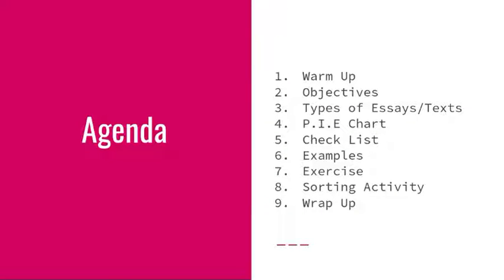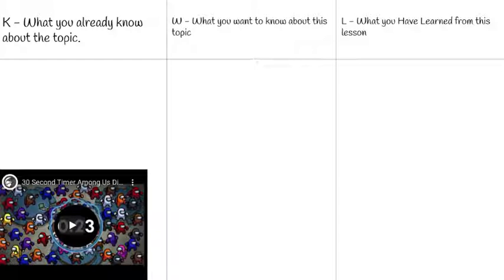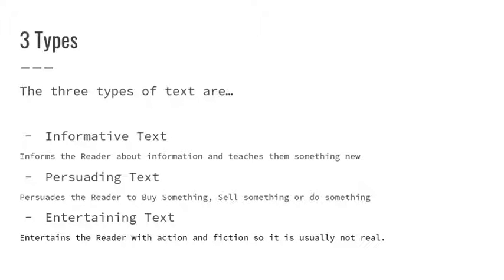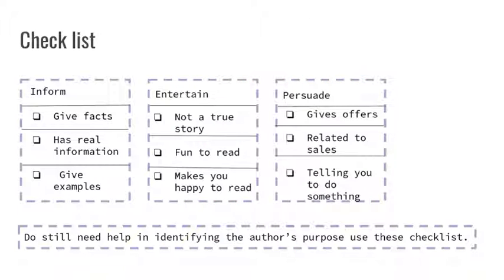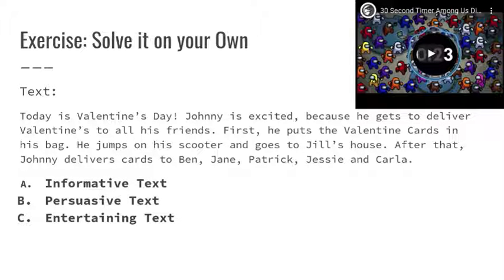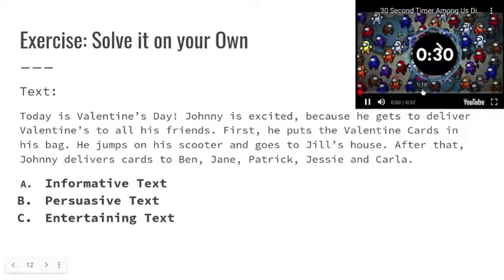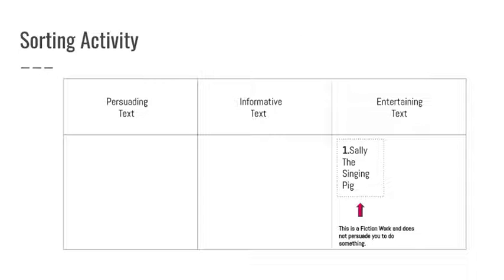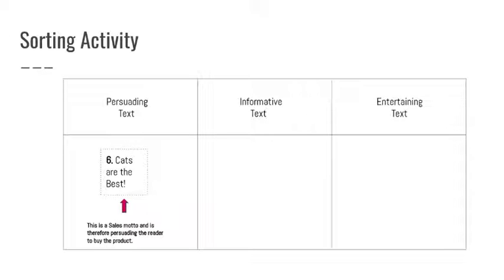Lesson 1: Identifying The Author's Purpose Of The Text !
Hi Guys! This is our first video, I hope that you enjoyed it as much as we did filming it! A "Question of the Week" is when we post a question in the comments and you guys answer it! Since it is summer, we will be posting every two weeks or so. In the fall and other seasons we will be updating the schedule.